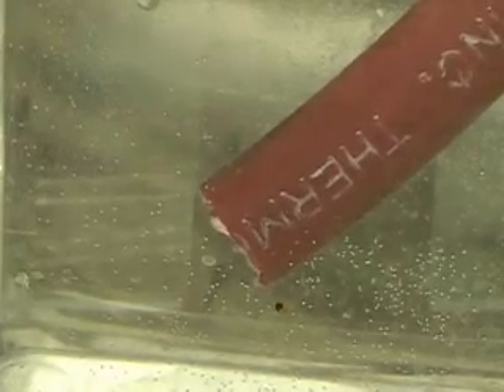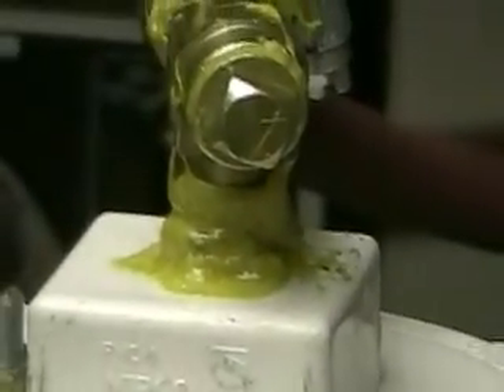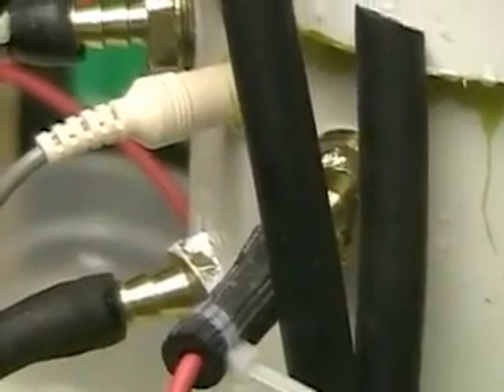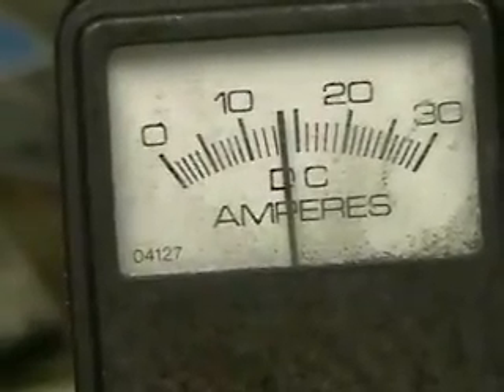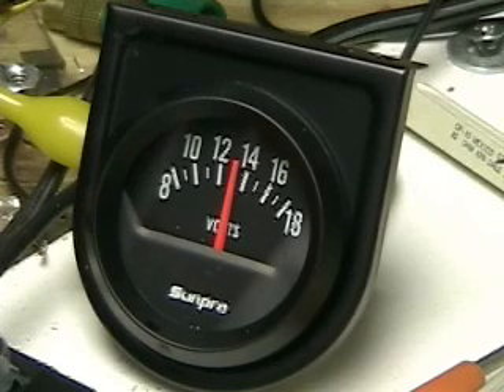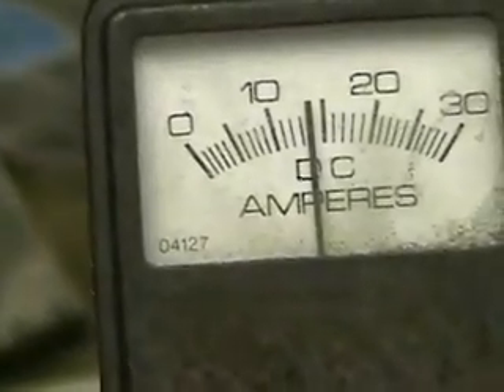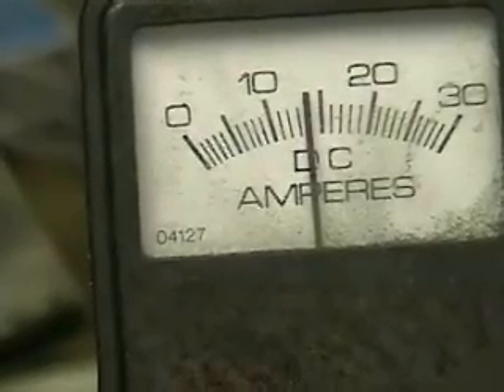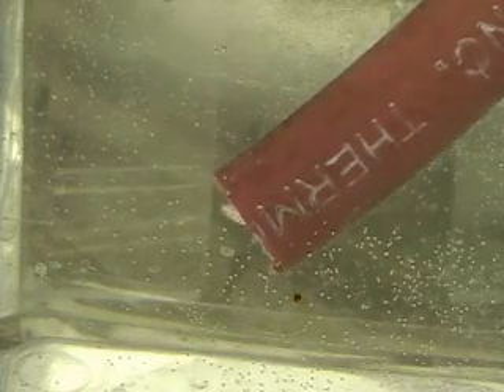Hydrogen Tap 1 Series 2 (Output Test Tap Water Only) # 27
This is the test of the Series 2 unit for leaks and gas output using only tap water. The test runs for almost eight minutes and verifies that the unit puts out a constant amount of gas and keeps a steady amp reading. The test is being conducted with ½ inch tube with output into a water pitcher to observe the gas flow. The amp reading is below 15 and the voltage is being kept steady using two charging unites. This unit will be installed into the car between the air filter and the engine. Although the unit is performing well more likely than not I will change the plates out for 9 inch plates before going to the Series 3.